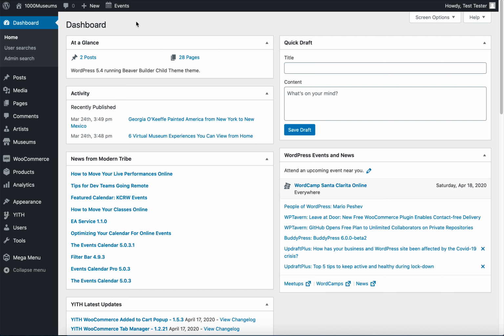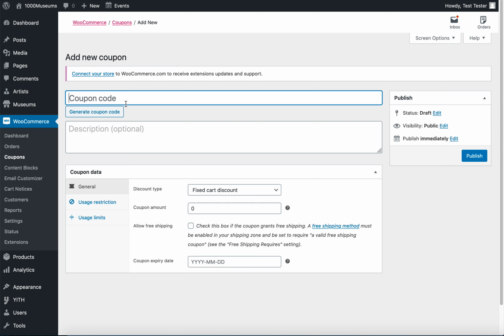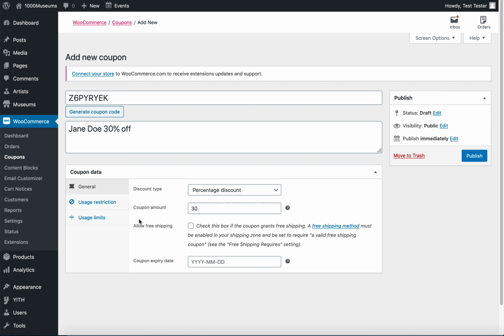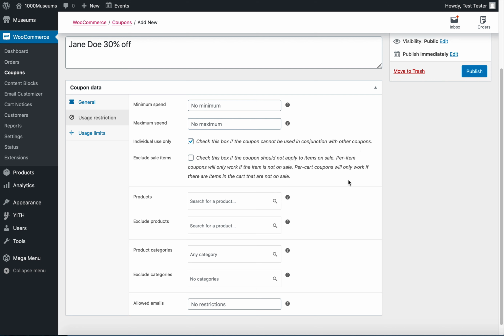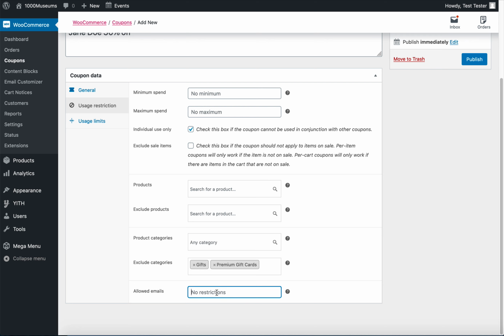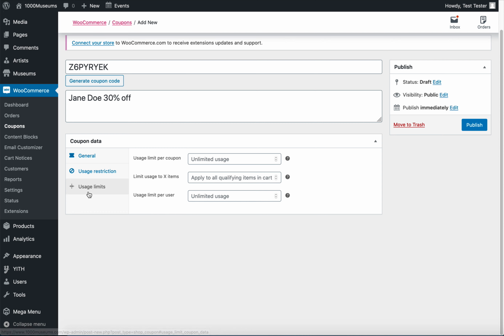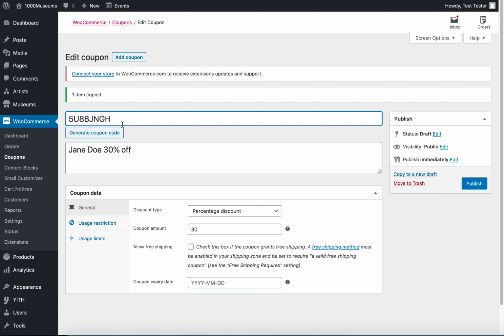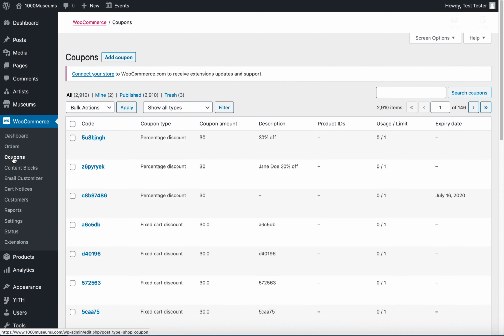WooCommece Coupons Tutorial